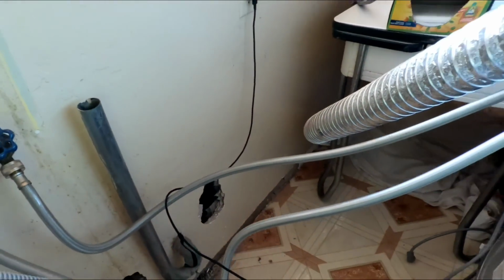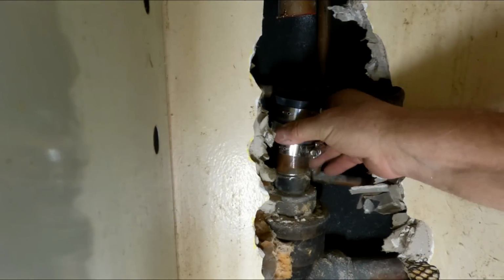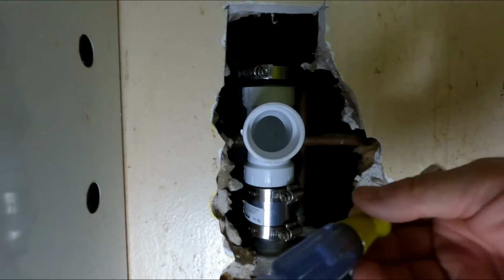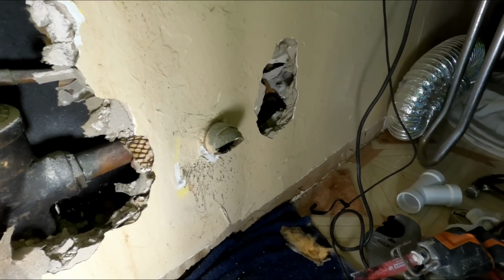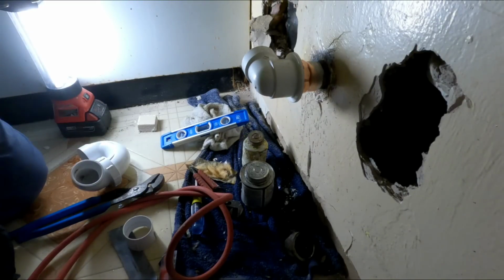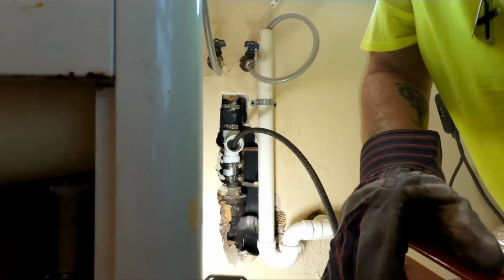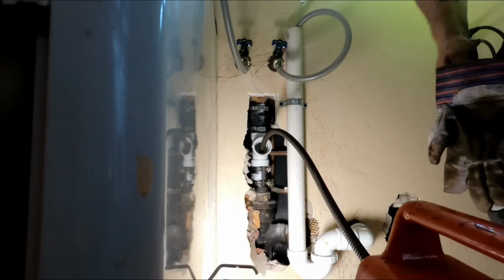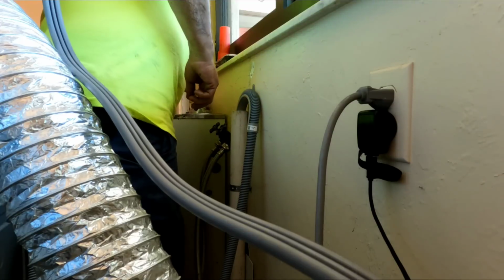STOPPAGE FROM HELL CONCLUSION. 8 HOURS OF HELL!